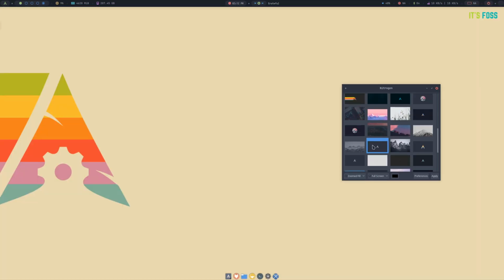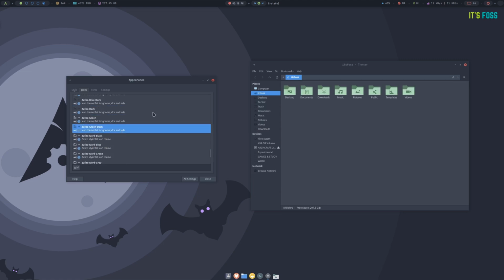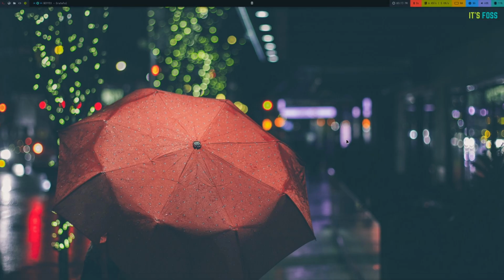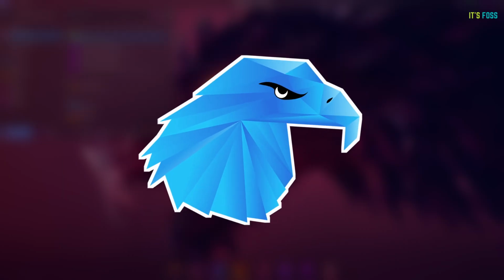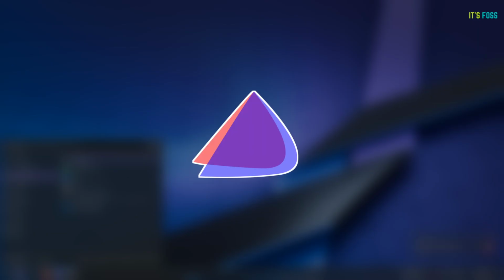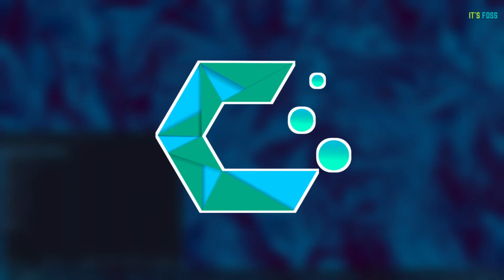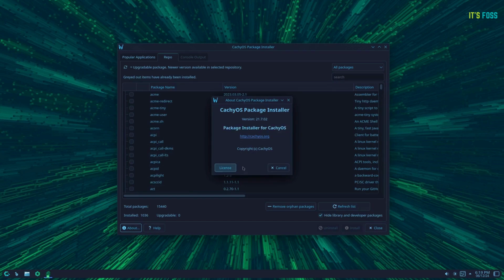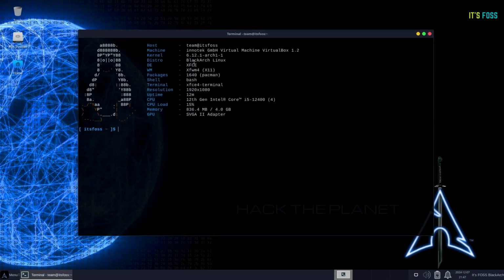5 Most Beautiful Linux Distributions For Arch Lovers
Discover the most beautiful Linux distributions based on Arch Linux!

Whether you’re a minimalist or love a stunning desktop experience, this video explores some of the best Arch-based distros that combine power with elegance 🌟

✨ Distros Featured in the Video:

📢 Chapters:
0:00 - Intro
0:24 - Specially crafted Arch variant for window managers
1:37 - Sponsor: Warp Terminal
2:05 - Arch with dark, but peppy looks and bird name
3:00 - Take on new endeavors with this distro
4:15 - Catch this cachy distro
4:57 - Dark, so dark, it is Black
5:45 - Wrap-up